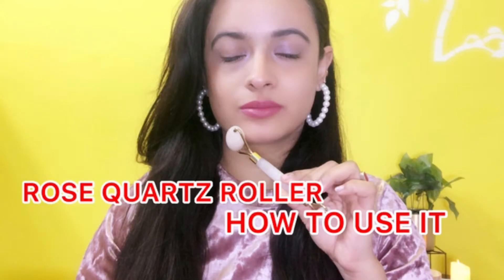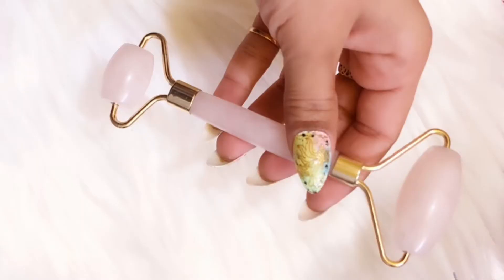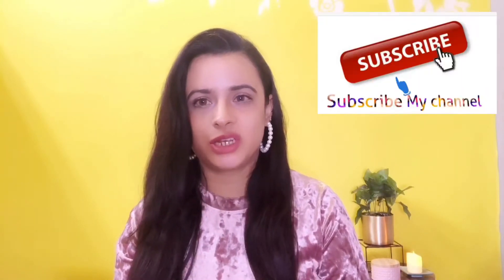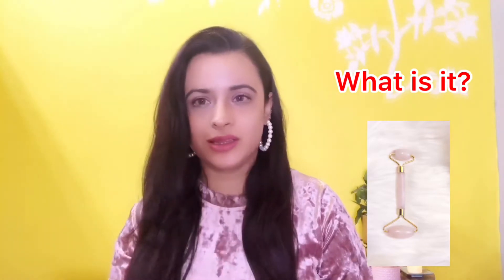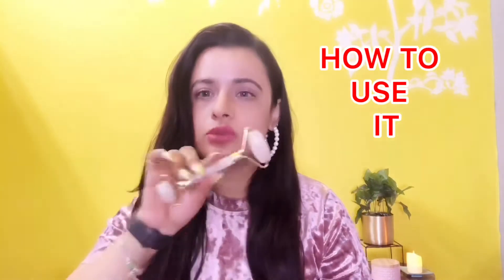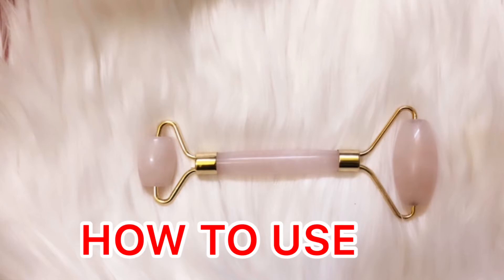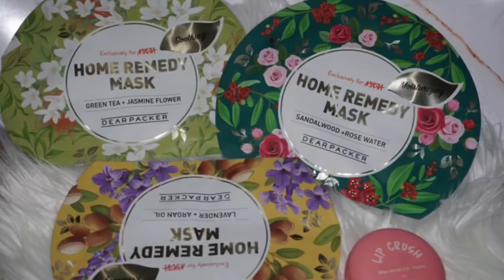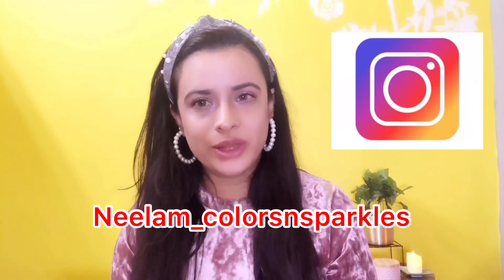Rose Quartz Roller| How to use it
Hi!
Welcome to my youtube chanel

Rose Quartz Roller
For inner or outer beauty

Xoxo